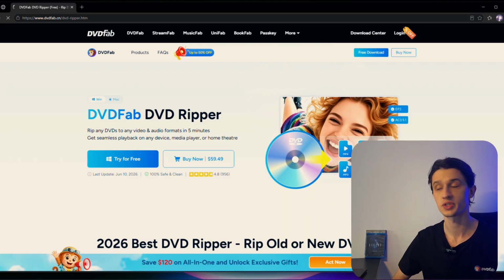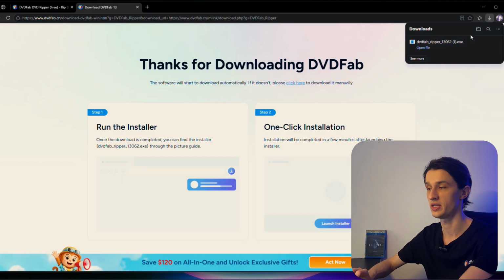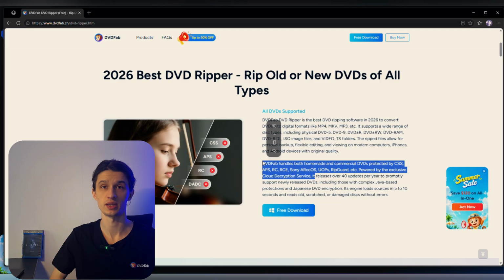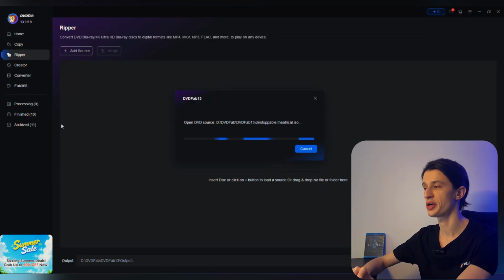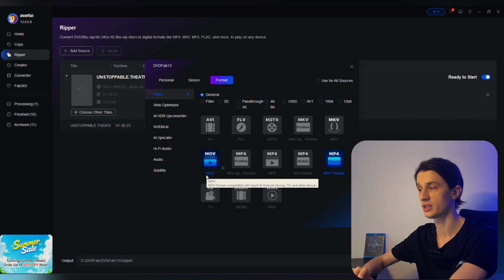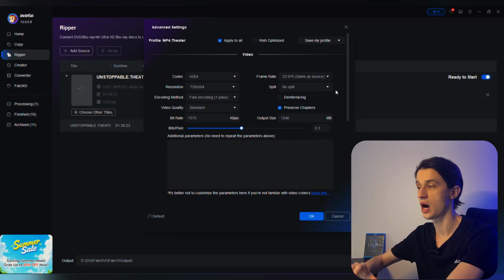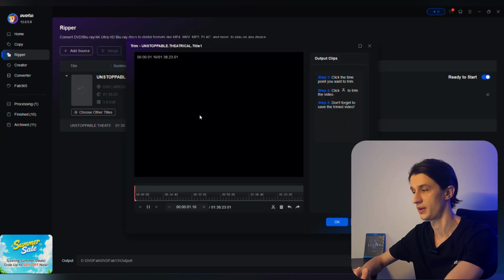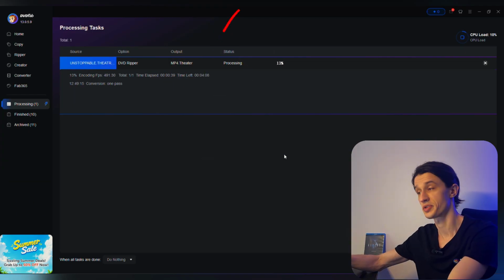Best DVD Ripper for Windows 10/11 and Mac? DVDFab DVD Ripper Full Tutorial [2026]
Is DVDFab DVD Ripper the best DVD ripper for Windows 10, Windows 11, and Mac in 2026? I tested it on a real DVD disc — here's the honest review: decryption performance, ripping speed, output quality, and a full feature walkthrough.

This is a product review, not just a how-to. I'll show you every major feature and give you my real impressions so you can decide if it's worth using.

What I cover:
— Windows 10, Windows 11, and Mac compatibility (including Apple Silicon)
— Copy protection: how DVDFab's Cloud Decryption handles commercial DVDs
— Interface and module layout overview
— Output profiles: MP4 H.264, H.265, MKV, and device-specific presets
— Advanced Settings: resolution, bitrate, frame rate, audio codec
— Video Edit tools: trim, crop, subtitles, effects
— Real ripping speed test: 2-hour DVD on Windows machine
— Output quality comparison vs original disc

🕐 Timestamps:
00:43 – How to select the Ripper and load your DVD titles.
00:58 – Selecting the specific Apple device profile for the best compatibility.
02:07 – Using advanced settings to fine-tune resolution and audio (AAC).
03:11 – Options for importing and syncing your files to iTunes or Apple TV.

Tested on real DVD discs on Windows. Personal use only.